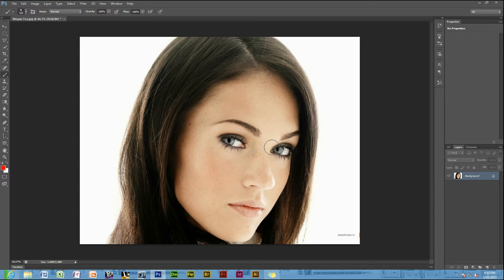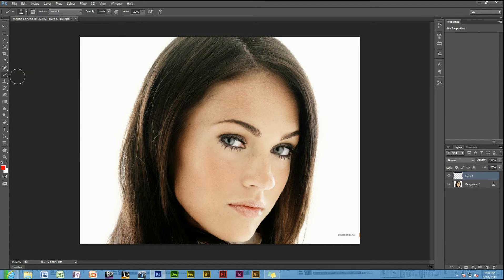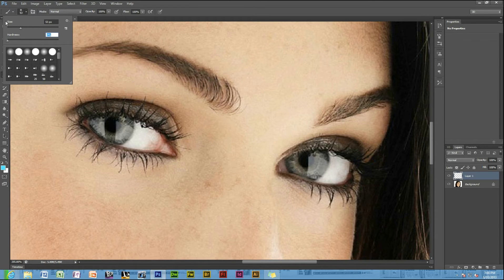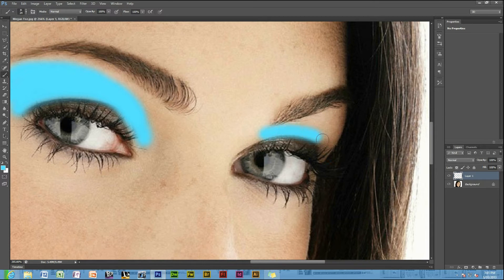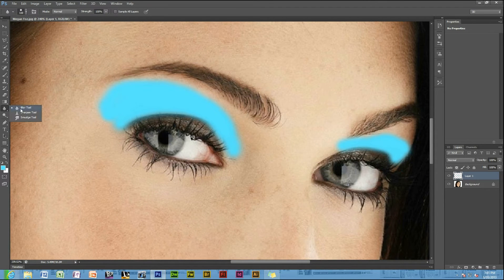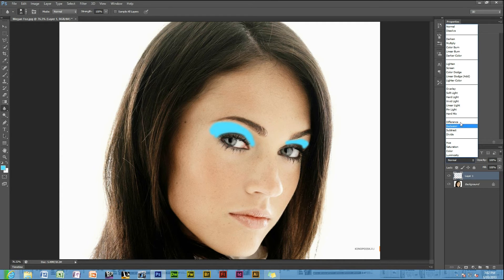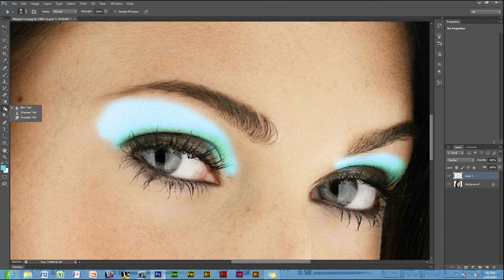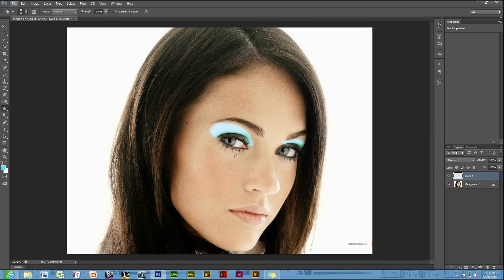Adobe Photoshop CS6 - How To Apply Makeup To A Person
How to apply makeup to a persons eye
More videos on Autodesk Inventor, Revit and AutoCAD and more Adobe software videos uploading soon
Will have website being published soon make sure to check it out!
Any tutorial recommendation on any graphics software please message or comment,